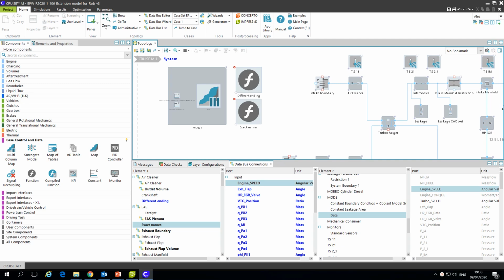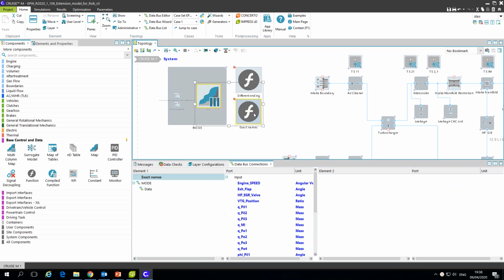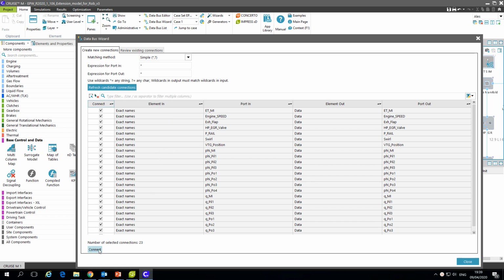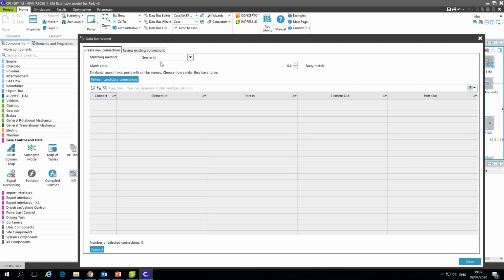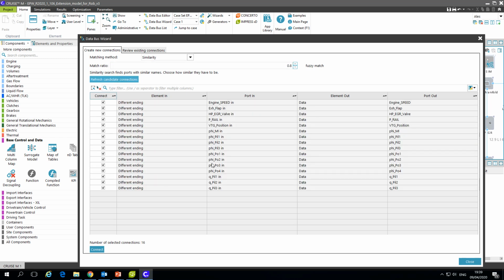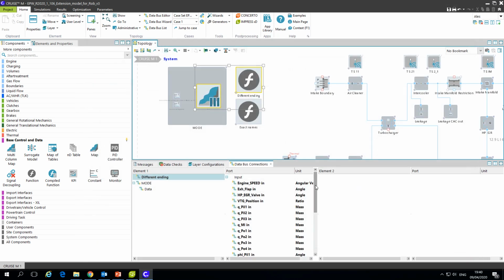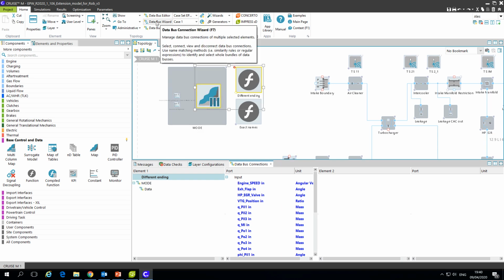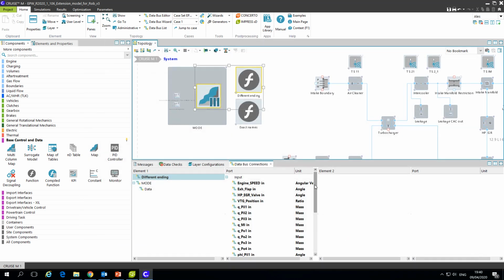[Phụ đề tự động] How to Connect Data Buses Using Connection Wizard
Đây là video dành cho việc học tập cũng như hỗ trợ sinh viên